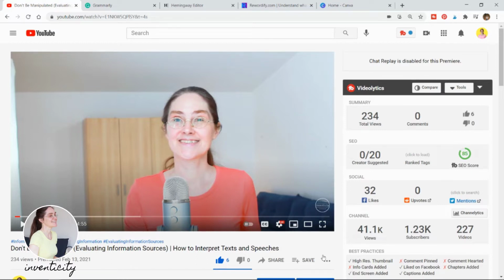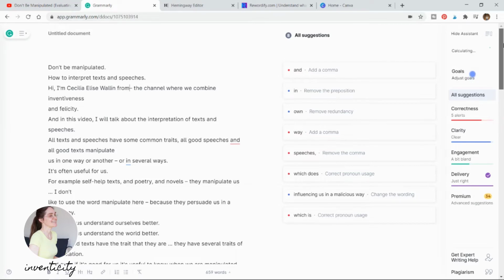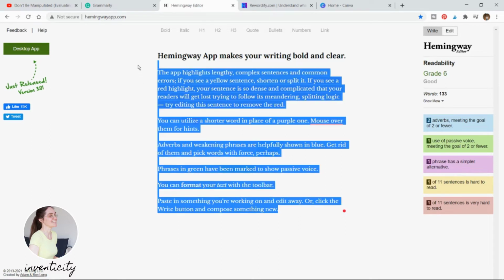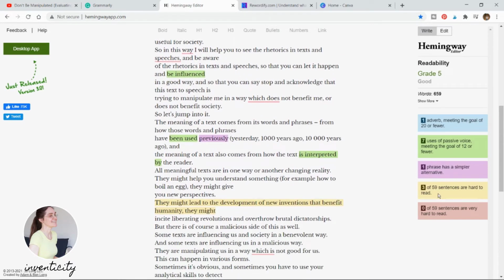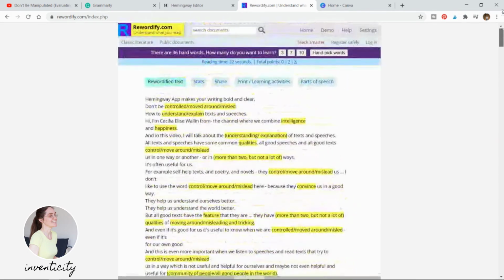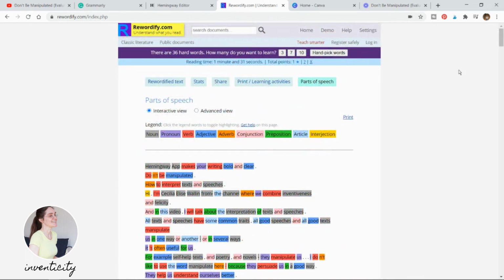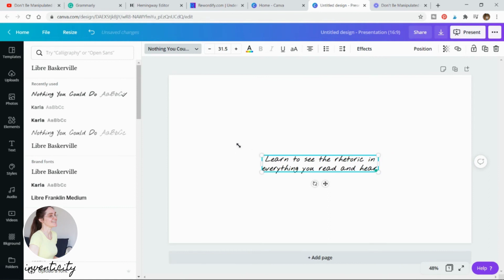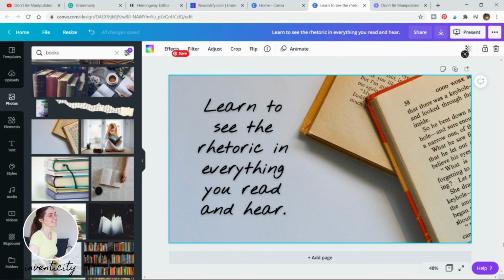The Best Free Writing Tools 2021 | Online Writing and Editing Apps (Authors, Students & Bloggers)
In this video, I'll talk about the best free writing and editing tools online. I'll talk about writing tools for authors, bloggers, journalists, copywriters, students, etc. And I will show you how to use the tools efficiently. I'll show you a workflow you can use to overcome writer's block and to compose excellent texts super-fast.

0:00 Introduction
0:23 Transcription
1:33 Grammarly
2:43 Hemmingway Editor
3:59 Rewordify
5:32 Canva

Cecilia